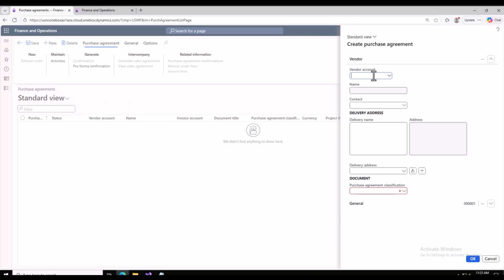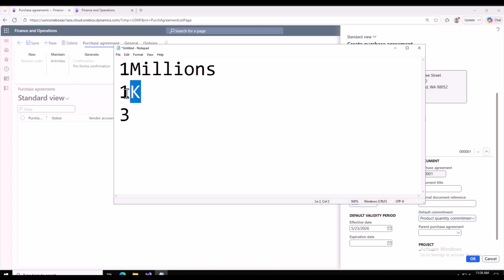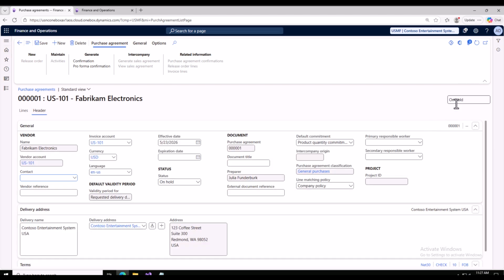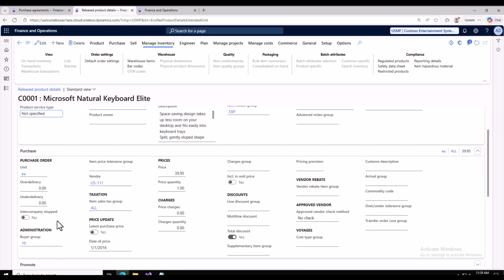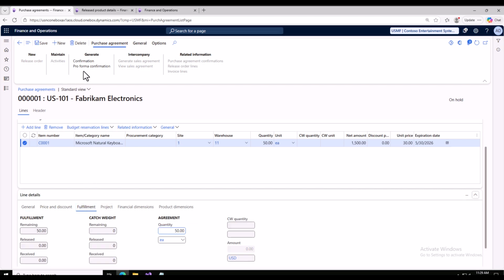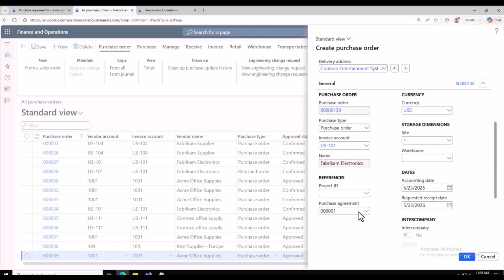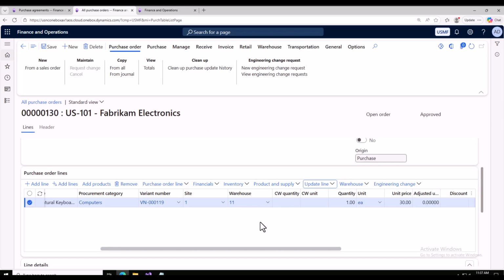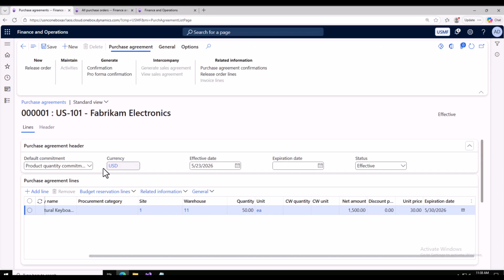How to Create Purchase Agreement in Dynamics 365 Finance & Operations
In this Dynamics 365 Finance & Operations (D365 F&O) tutorial, we will learn how to create and use Purchase Agreements with a complete business example.

This video covers:

✅ What is a Purchase Agreement in D365 F&O

✅ Purchase Agreement setup

✅ Create Purchase Agreement step-by-step

✅ Agreement lines and commitments

✅ Release orders from agreement

✅ Procurement and sourcing process

✅ Best practices for Functional Consultants

Whether you are a D365 Functional Consultant, ERP Consultant, Student, Fresher, or Dynamics 365 Learner, this tutorial will help you understand Purchase Agreements in a practical way.

d365 fo purchase agreement
purchase agreement d365
dynamics 365 purchase agreement
d365 procurement tutorial
purchase agreement tutorial
d365 finance and operations
d365 functional consultant
procurement and sourcing d365
purchase agreement setup
purchase agreement example
microsoft dynamics 365
d365 scm
erp procurement process
d365 training
d365 functional training
dynamics 365 supply chain management
purchase order agreement
d365 purchase order
d365 beginner tutorial
d365 f&o tutorial